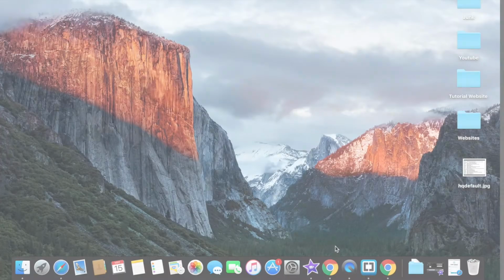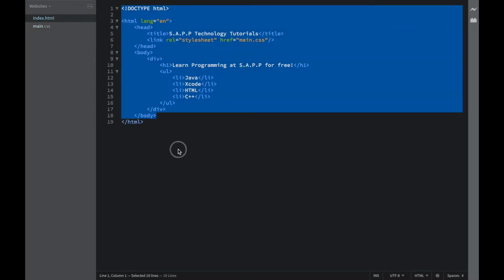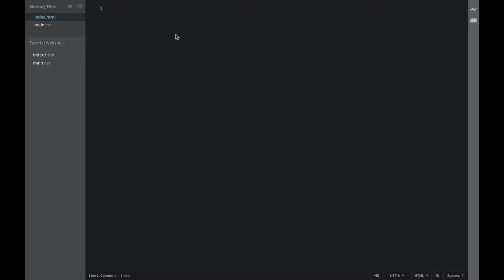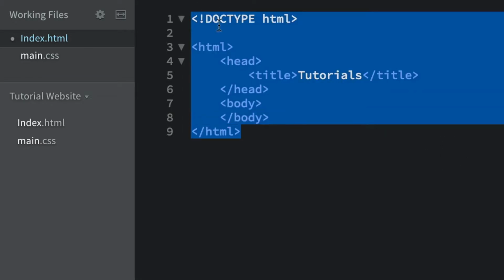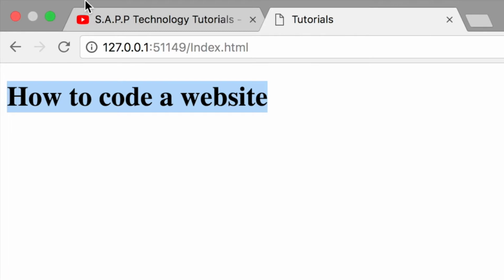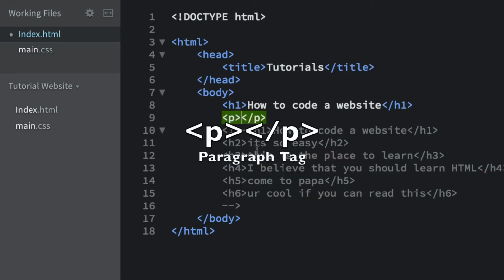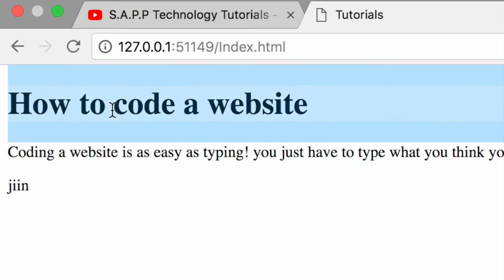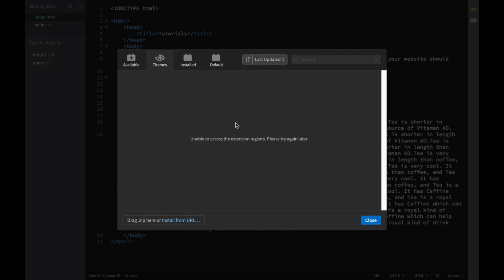HTML Installation and Coding Episode 1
Hi, I'm Pranav from S.A.P.P Coding!

There are other great text editors out there, these are just a couple that I am familiar with.